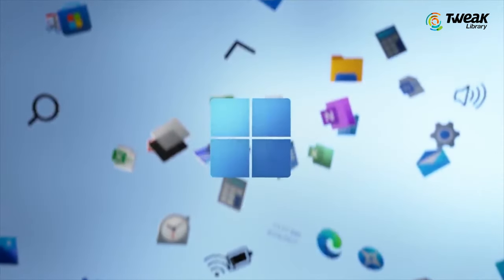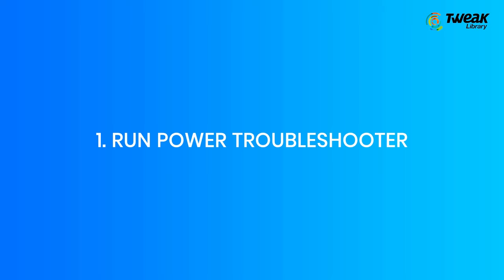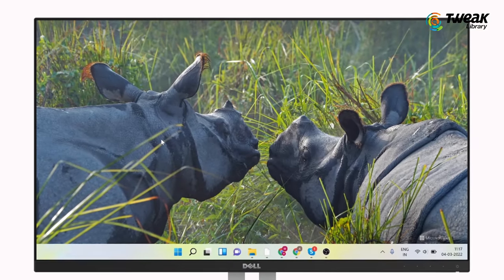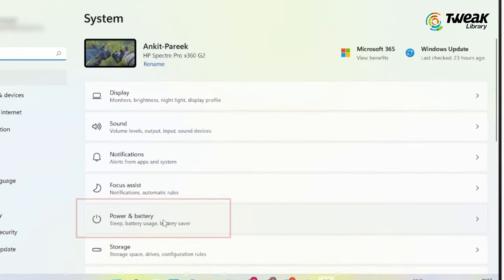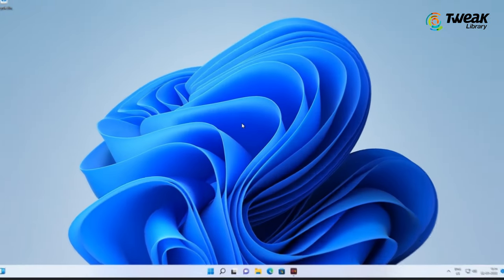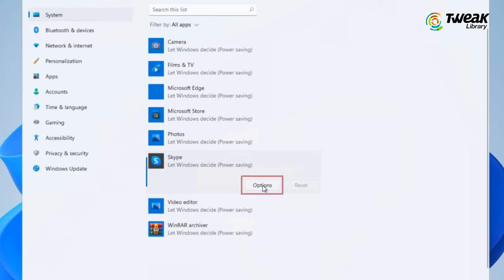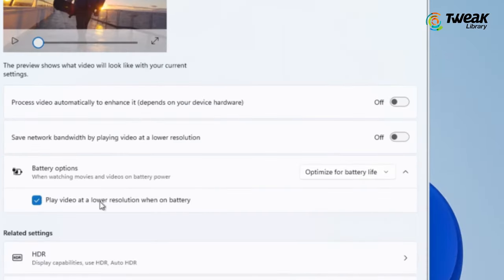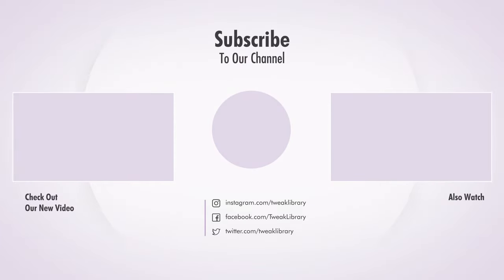Fix Battery Draining Issue on Windows 11 | Improve Windows 11 Battery Life [ Save Battery ]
Laptop battery draining fast in Windows 11? Battery drain is an issue that has remained constant throughout all the iterations of Windows. Sadly, Windows 11 is no different and the battery life of Windows 11 may go low for you. In all its glory, Windows 11 makes it almost impossible for your laptop to make it through the day. Thankfully, you can make some tweaks to increase the battery life on your Windows 11 laptop. Learn how to increase Windows 11 battery life and improve battery performance on Windows 11 with us.

0.21: Run Power Troubleshooter
0.37: Change Power Plan
0.54: Enable Battery Saver
1.17: Custom graphics settings for apps
1.43: Adjust video playback
2.15: Conclusion